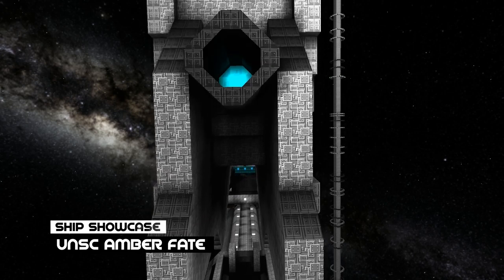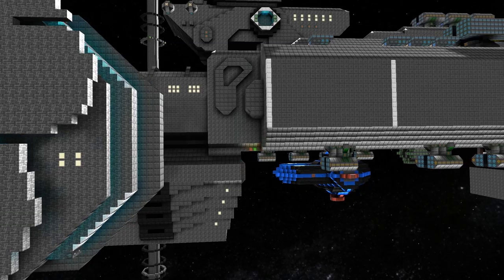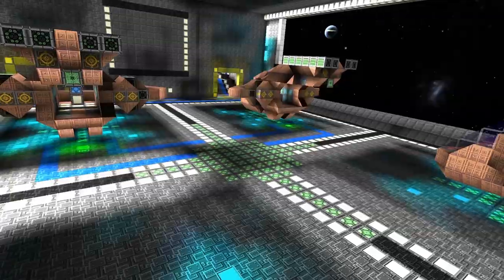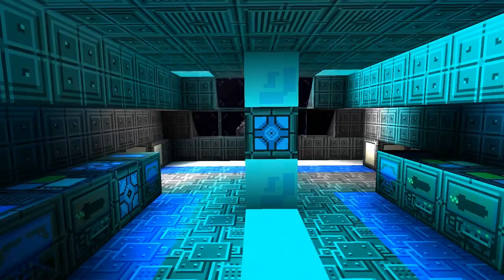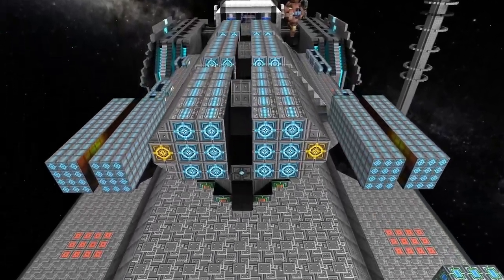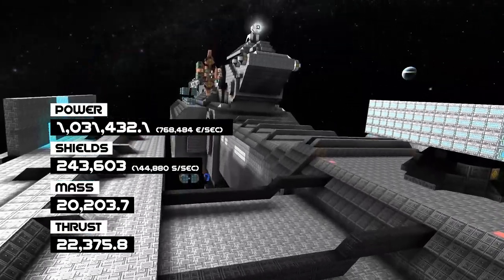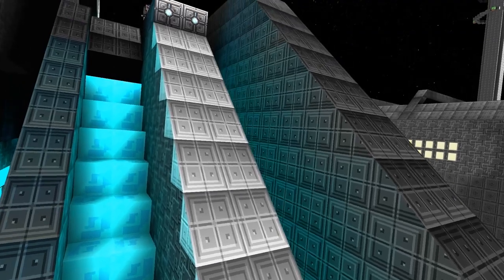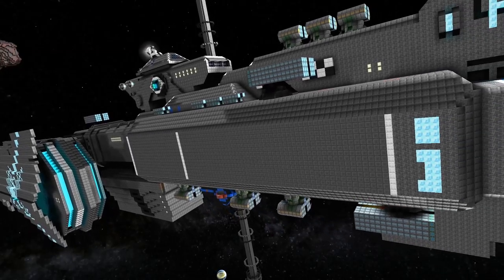UNSC Amber Fate - Starmade Ship Showcase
Starmade Ship Showcase

UNSC Amber Fate

Latest Star-made ship build based off the UNSC fleet from the Halo universe. To scale and modified to function as a viable ship in the world of Star-made.

As part of the modifications, the hanger bay supports up to 7 Pelicans, with there being additional hangers for shuttles and cargo.

The hull supports any number of turrets, however for those not inclined that way, there's a large arsenal available.

Mass : 20,203.7
Length : 289m, Height : 76m, Width : 96m
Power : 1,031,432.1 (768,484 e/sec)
Thrust : 22,375.8
Shields : 243,603 (144,880 s/sec)
Cost : 66,837,174